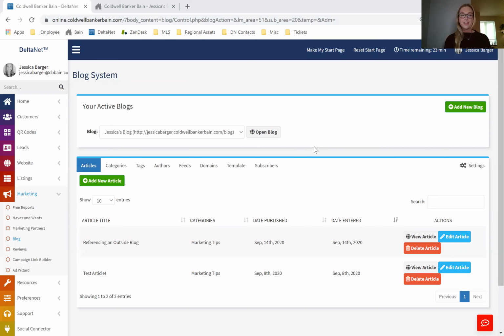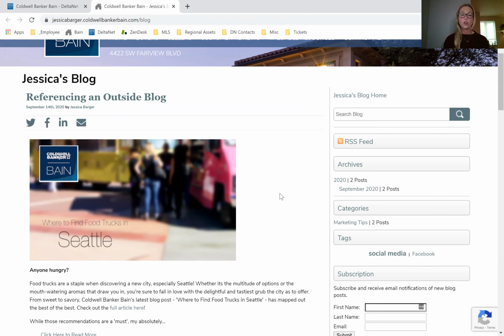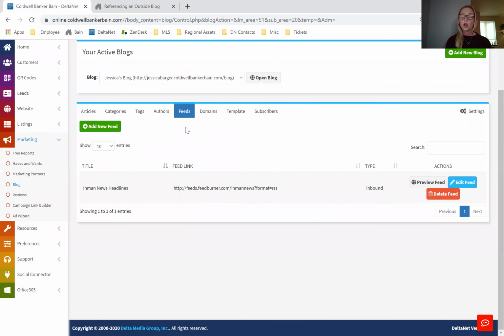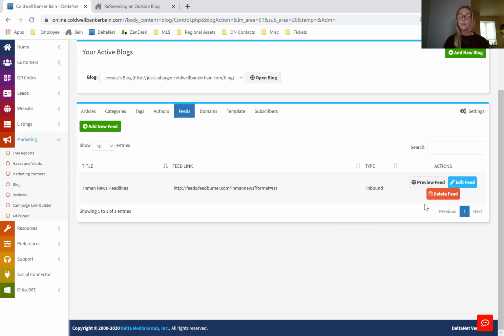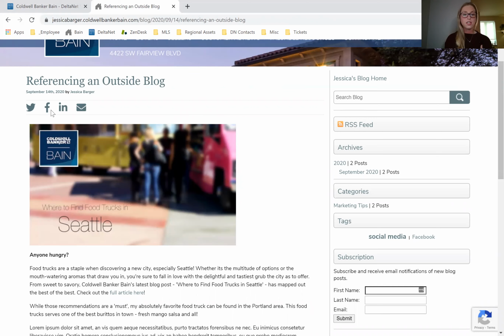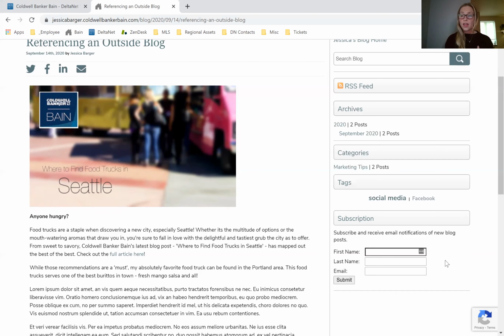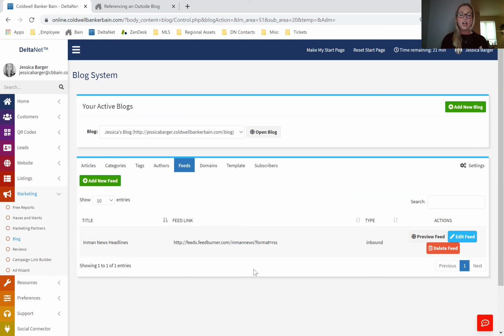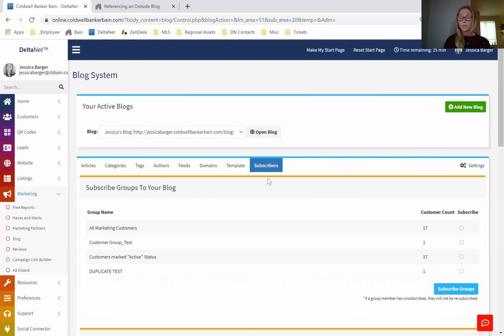Monday Marketing: Blogging in DeltaNET 2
More features, tips and tricks about the blogging features in DeltaNET!